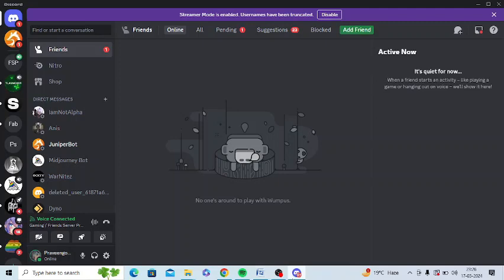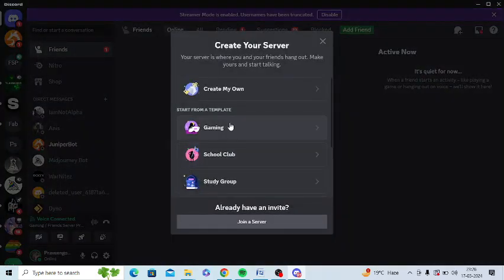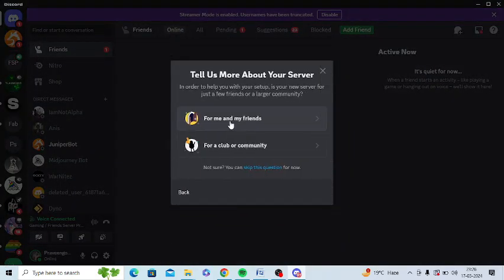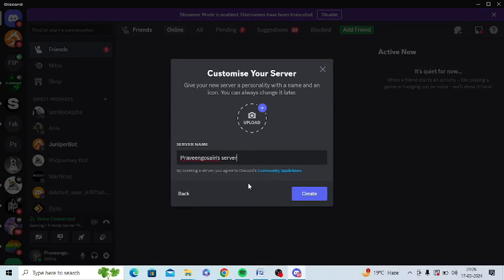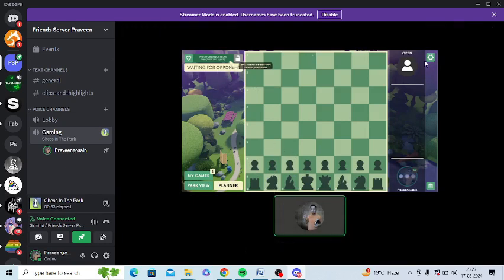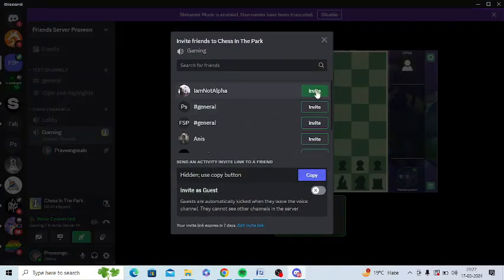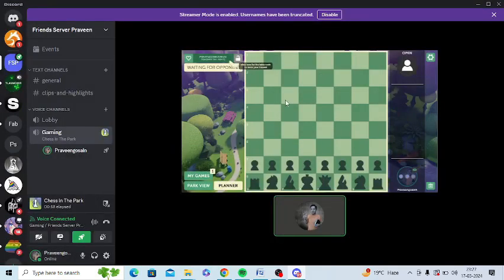How To Play Chess In The Park Live With Your Friends On Discord?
To play chess in the park discord cheat, you need to first create a Discord gaming server. This is my video about creating a Gaming server on Discord

Once you are done with the server creation, you can learn how to play chess in the park live with your friends on Discord server. The benefit to play chess in the park online is that you don’t need to install anything on your PC and you can enjoy with your other online friends. It provides the optimum quality from my experience.